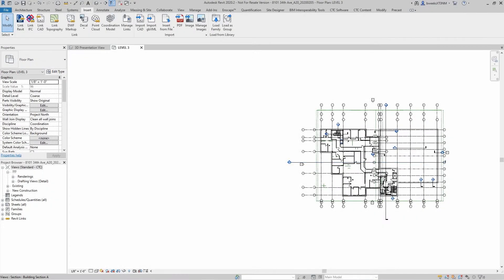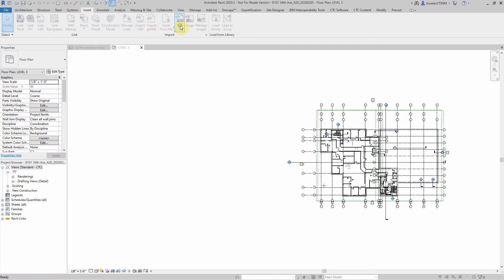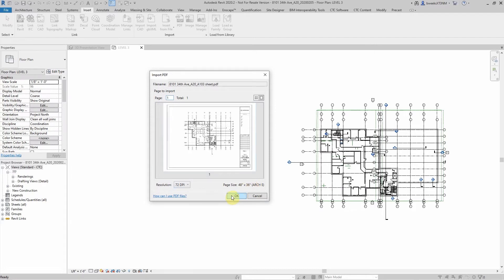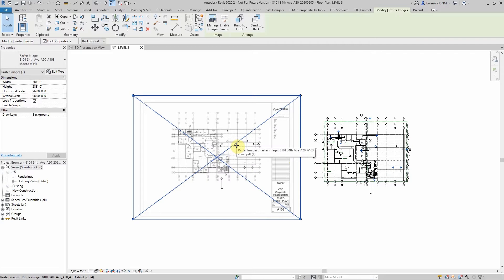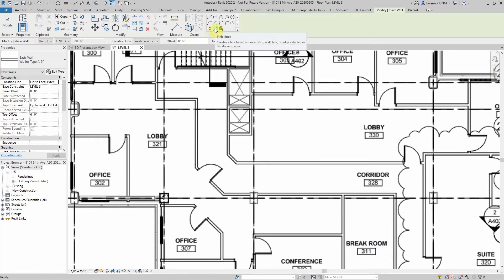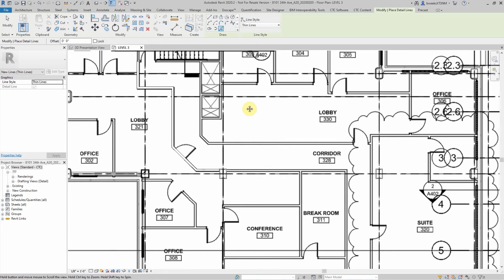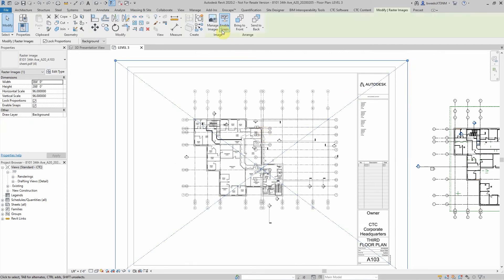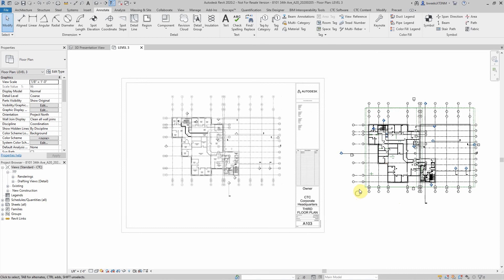Importing a PDF to Revit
Join Brian Weeks for today's Tech Talk where he'll show you how to import PDF files into a model and place them in views for tracing. You can import PDF files with multiple pages into a 2D view to trace or to use as a reference as you create a model. Importing and managing PDFs into Revit is similar to importing and managing raster images.